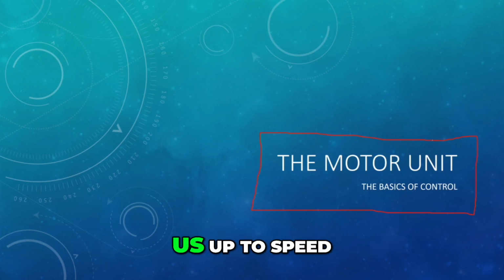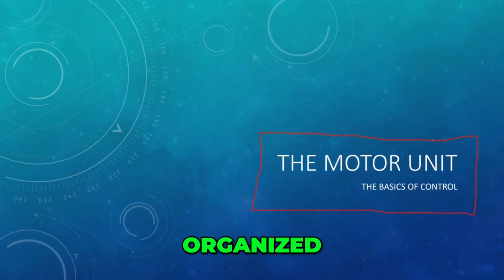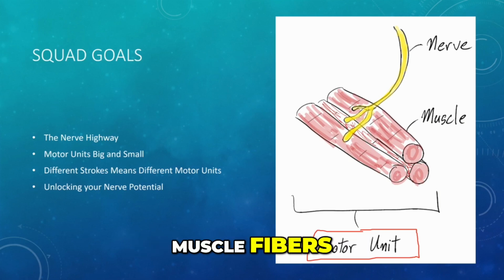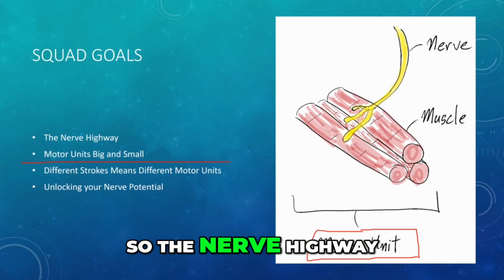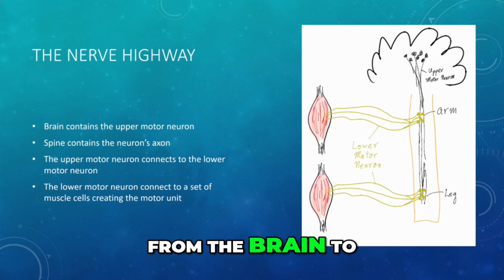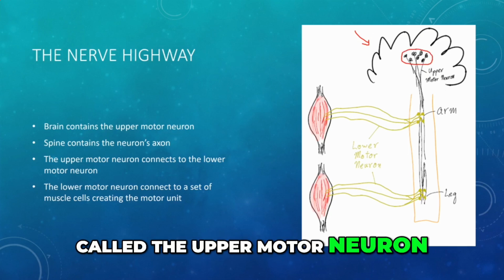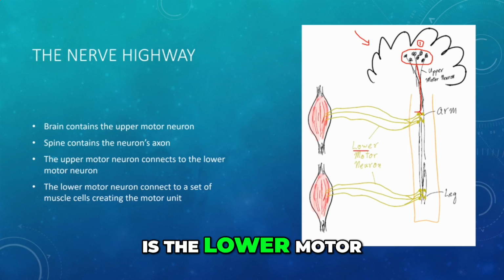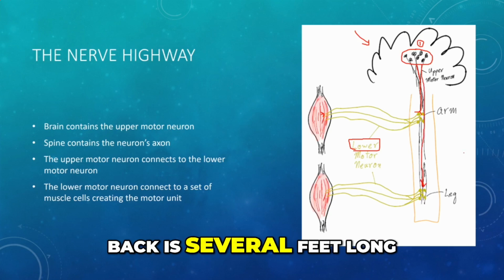The Biology of Swimming | The Motor Unit Secret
Learn how the 1000s of muscle fibers are organized inside each muscle of the swimming machine.